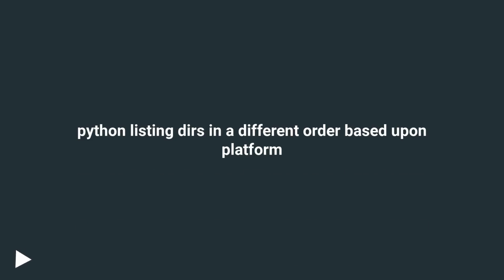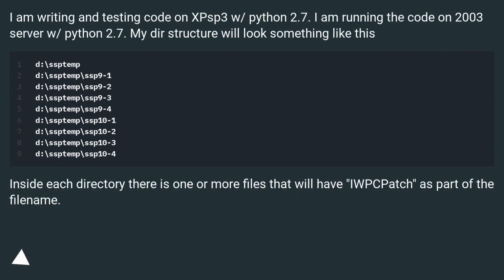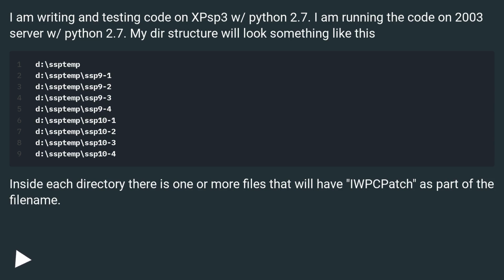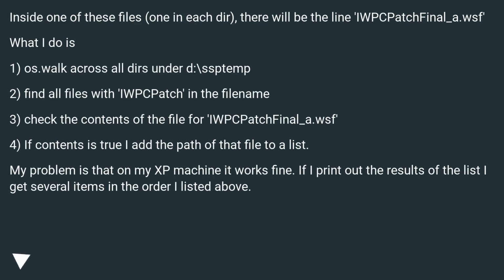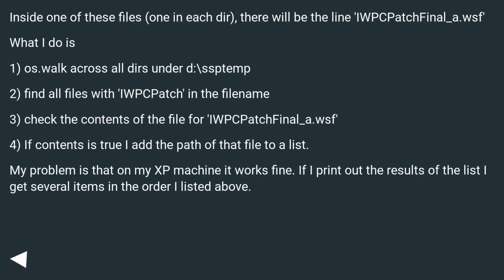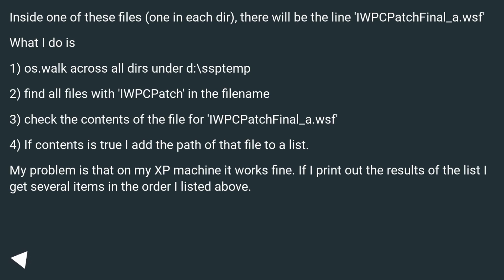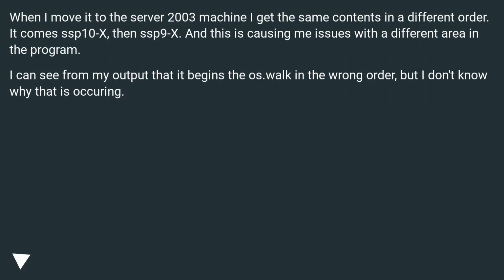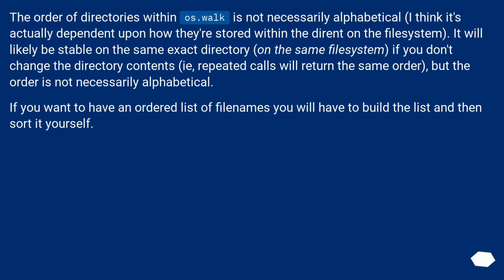python listing dirs in a different order based upon platform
Chapters
00:00 Question
02:03 Accepted answer (Score 13)
02:44 Answer 2 (Score 14)
02:56 Thank you